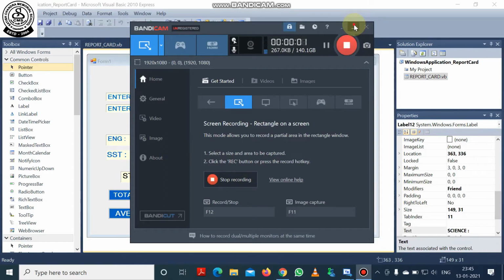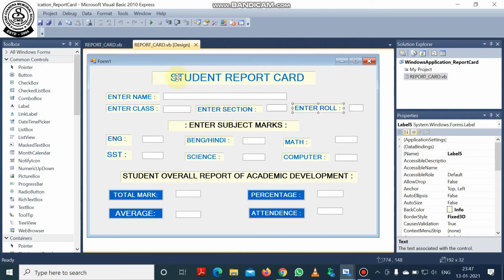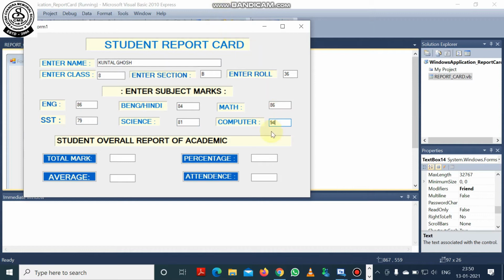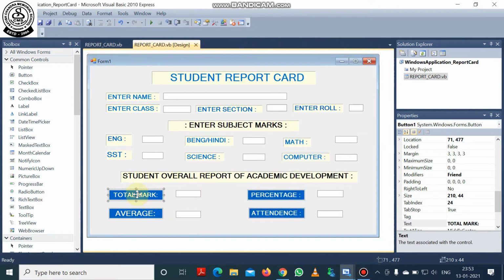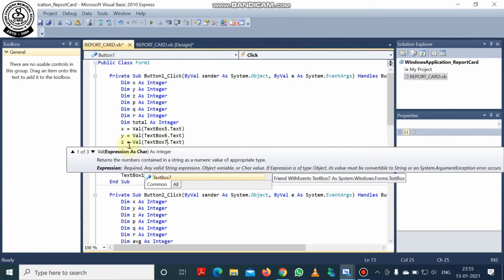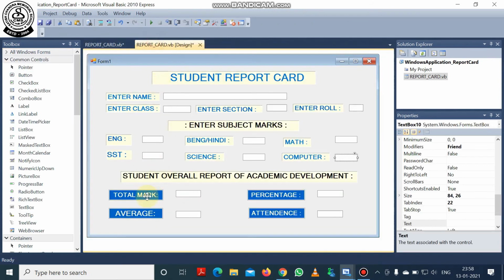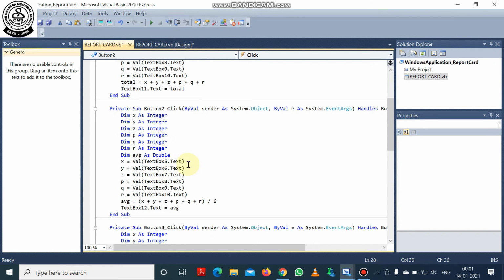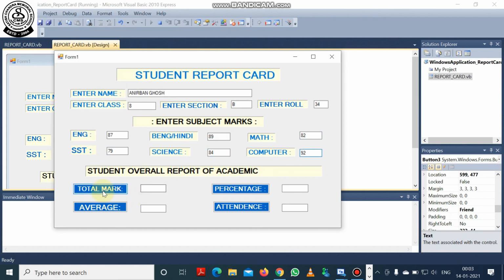VB Project Practical Video 4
VB Project Practical Video 4 - Student Report Card